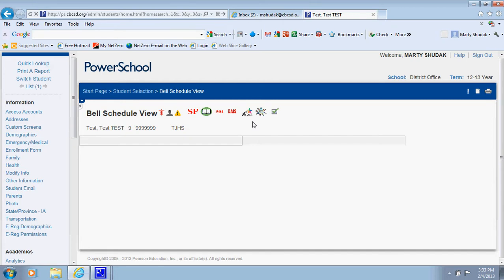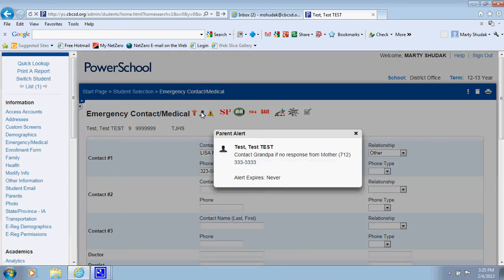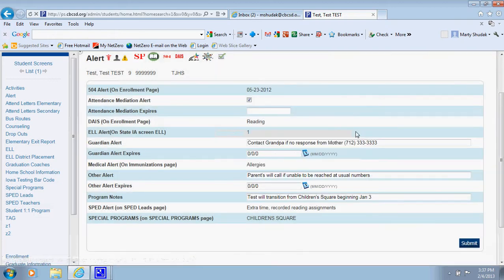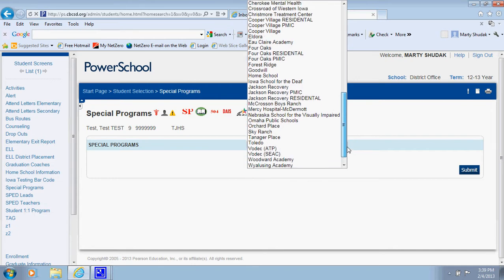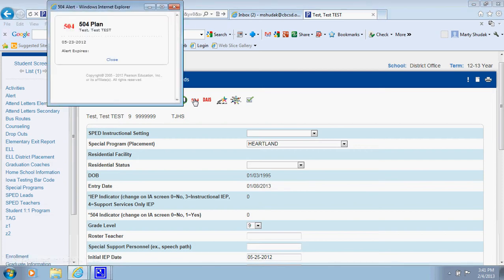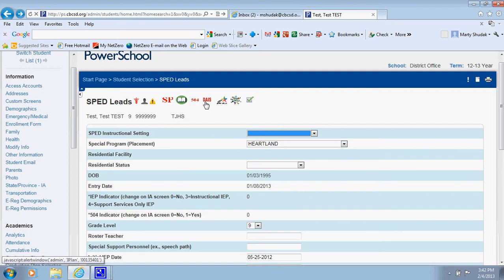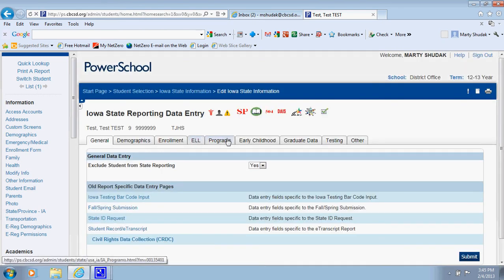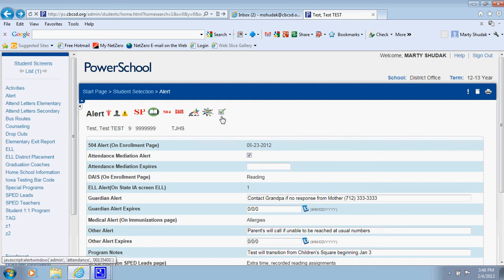PS ALERTS CBCSD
How Council Bluffs Community School District uses "Alerts" in PowerSchool (Feb. 4, 2013)